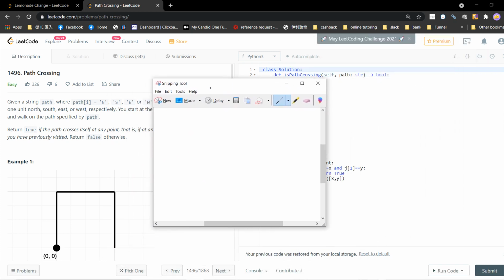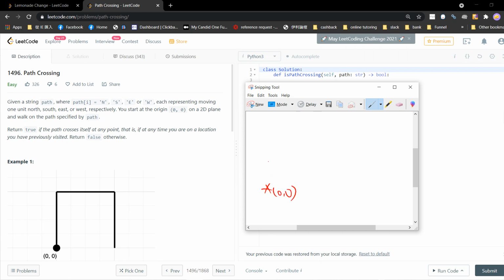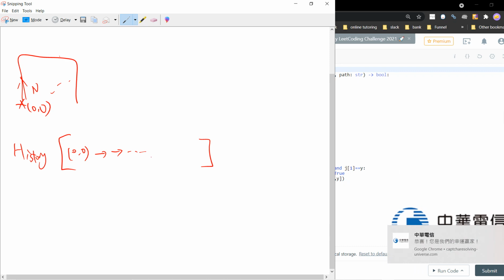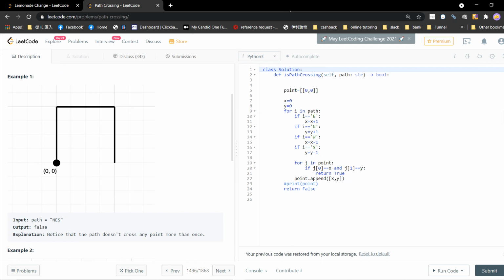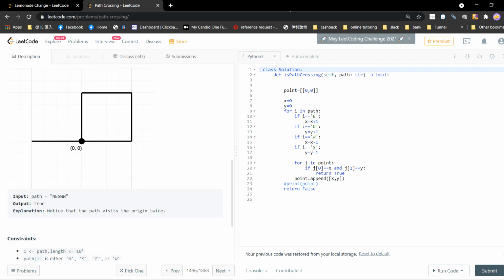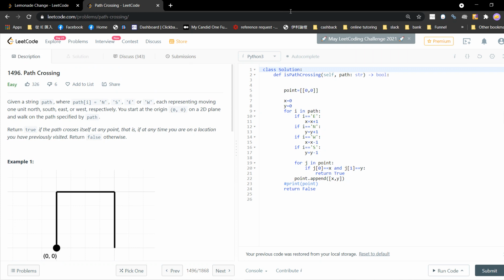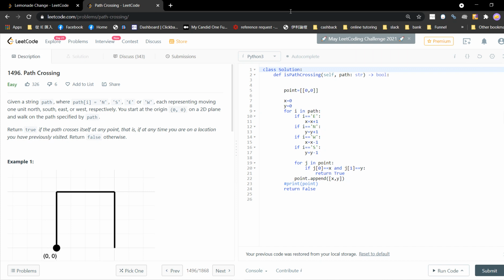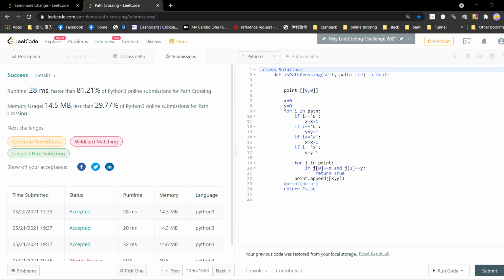Leetcode solving: 1496. Path Crossing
Given a string path, where path[i] = 'N', 'S', 'E' or 'W', each representing moving one unit north, south, east, or west, respectively. You start at the origin (0, 0) on a 2D plane and walk on the path specified by path.

Return true if the path crosses itself at any point, that is, if at any time you are on a location you have previously visited. Return false otherwise.